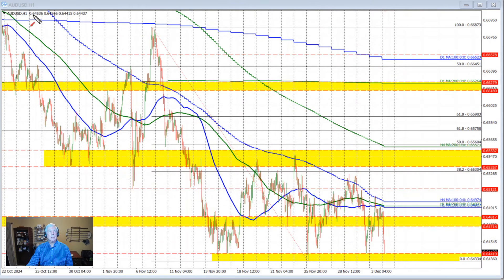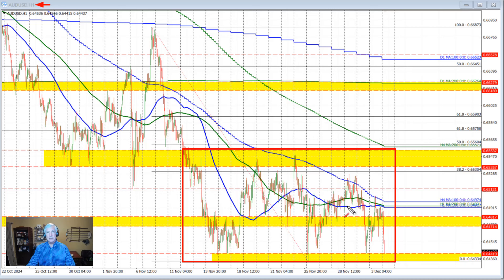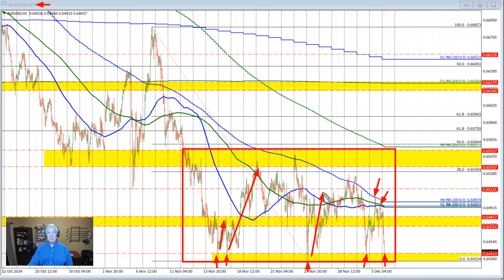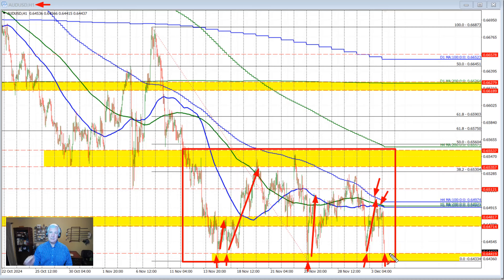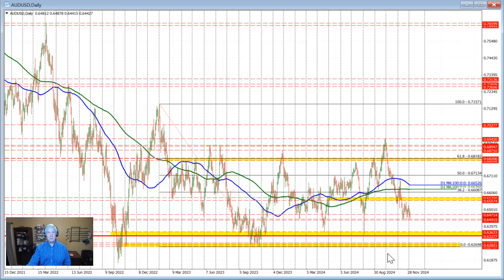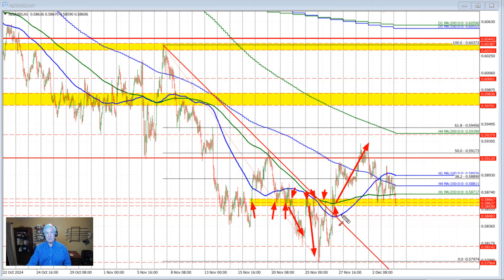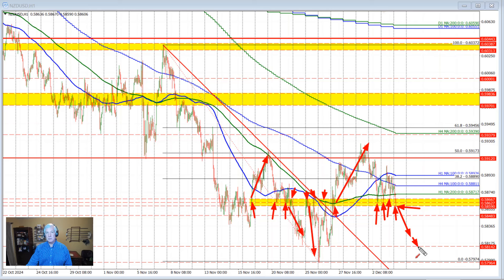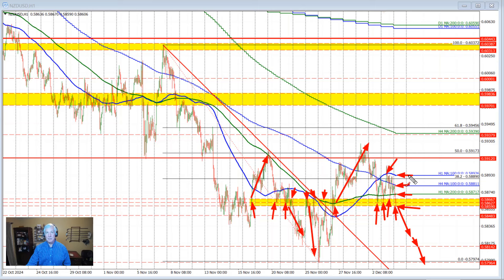The AUDUSD is running to the downside, but is now testing a key floor. What next?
In addition to a technical look at the AUDUSD, I also take a technical look at the NZDUSD